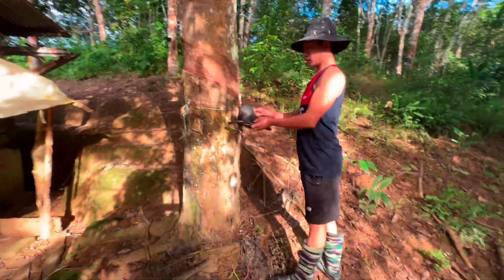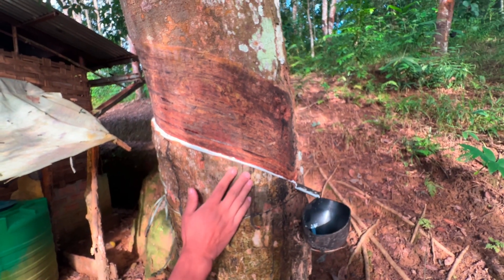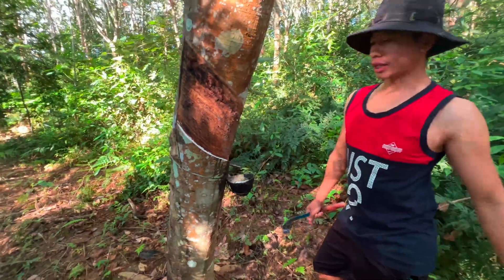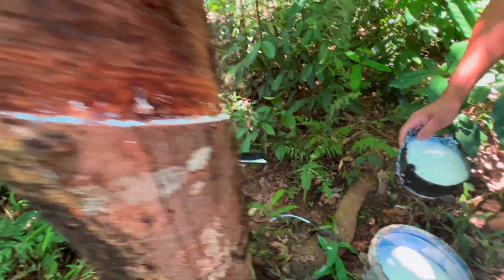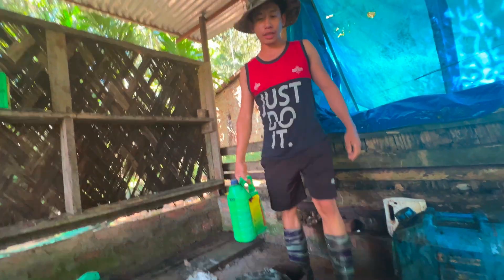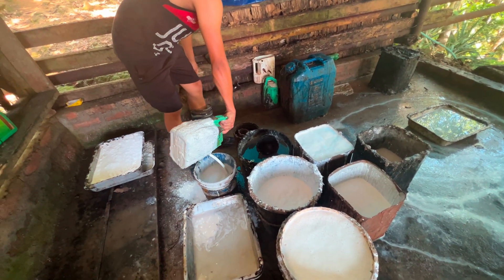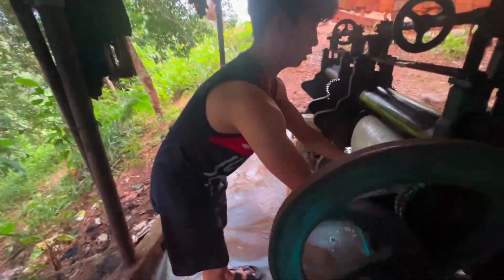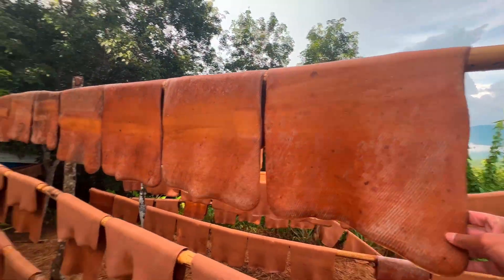From Trees To Cup. Drip Of Latex, Transformed Into The Essential Materials Of Modern Life.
About rubber tapping.